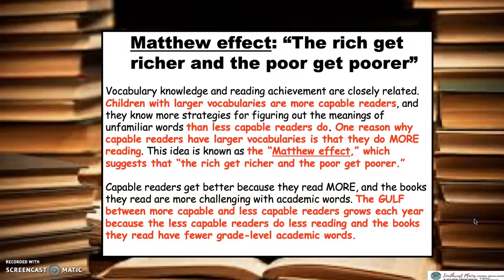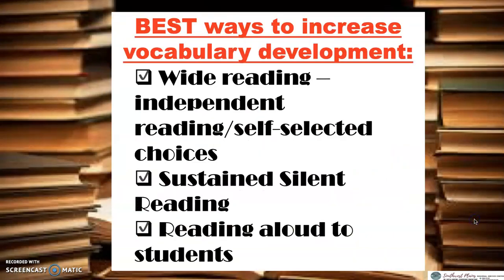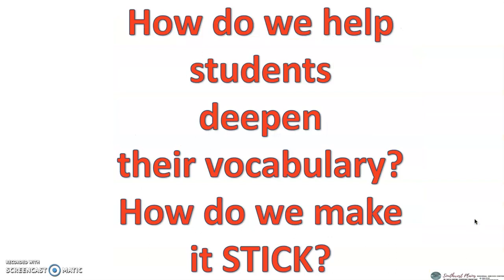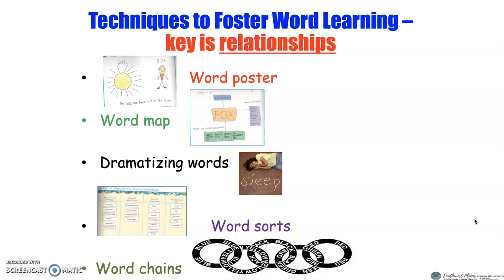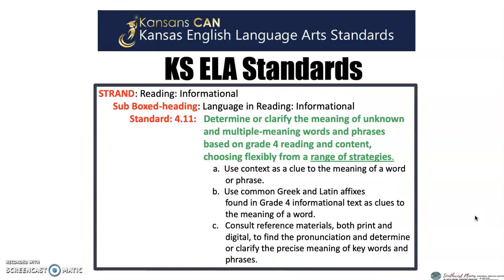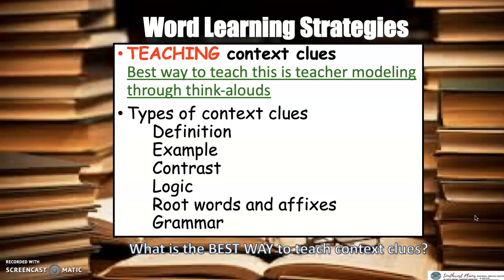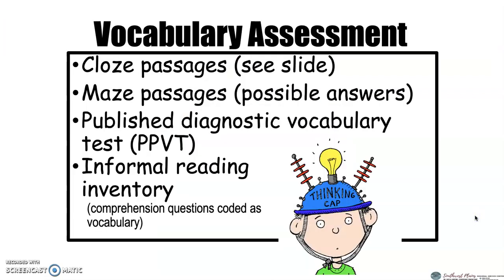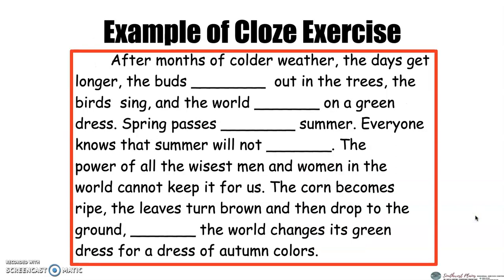Big5 Module #4 1